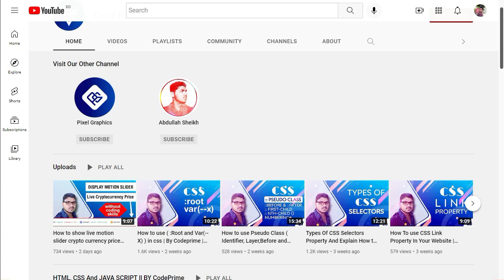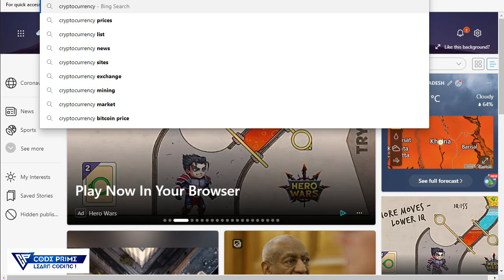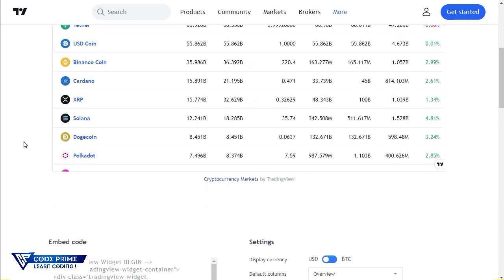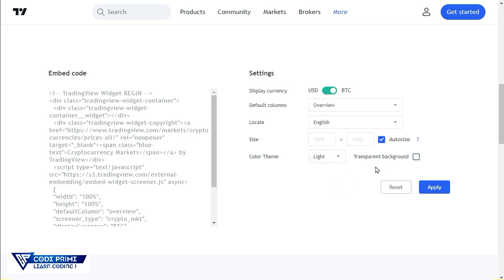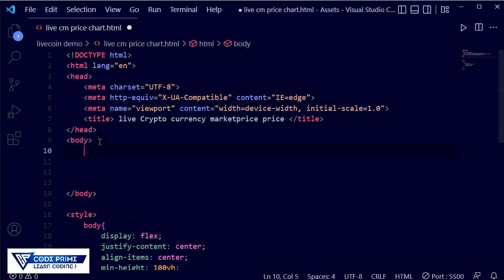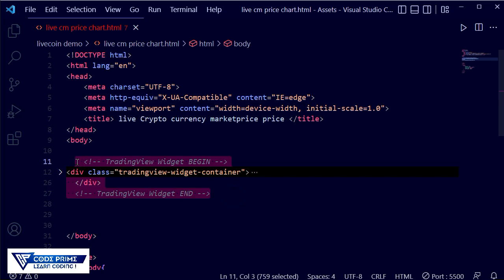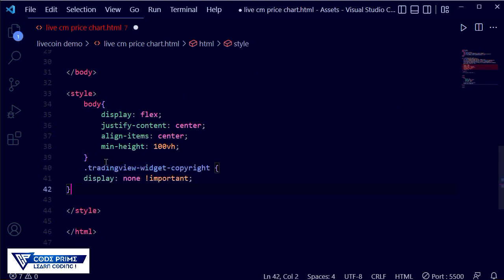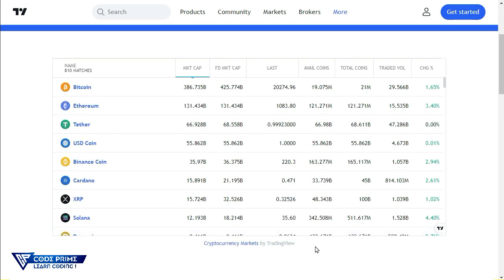How to display or show 800+ crypto currency live price chart in website or mobile app | By Codeprime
In this video tutorial you are going to learn | How to display or show 800+ cryptocurrency live price chart on website or mobile app

✅How To Show The Live Price of CryptoCurrency on website using HTML CSS, and Javascript Custome Build

✅How to show live motion slider crypto currency price chart in website | Without coding skill

OUR FREE COURSES

=⟩ Related Tags: How do I monitor crypto in real time?
Where can I track live cryptocurrency prices?
Is there a live crypto chart?
How do I view crypto charts?